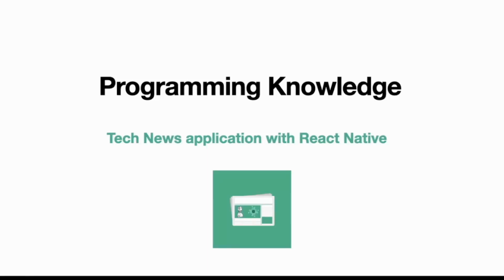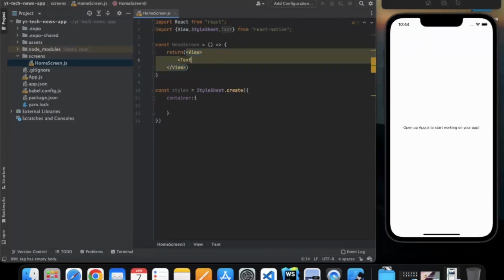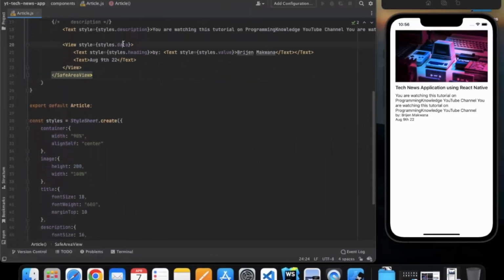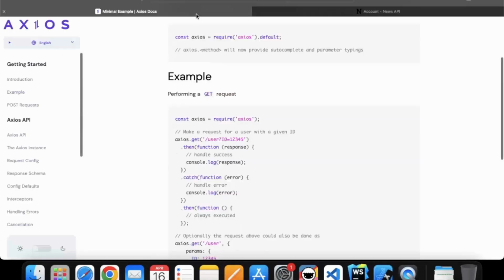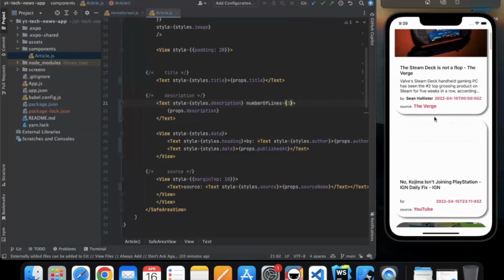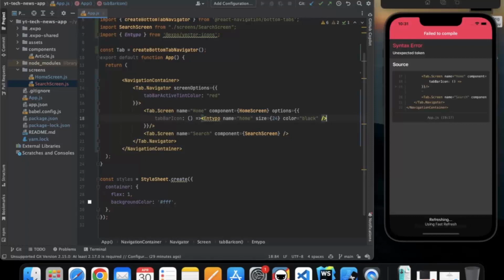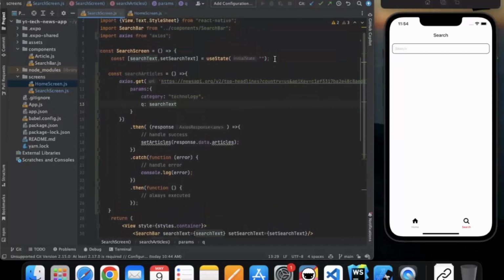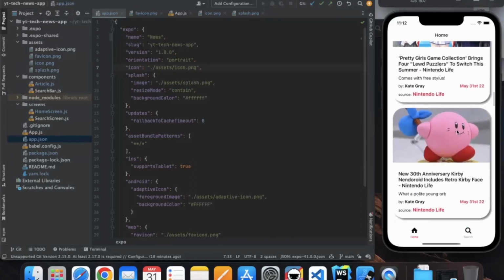Build An App In Less Than 2 Hour Using React Native